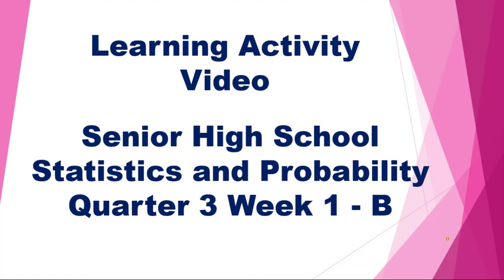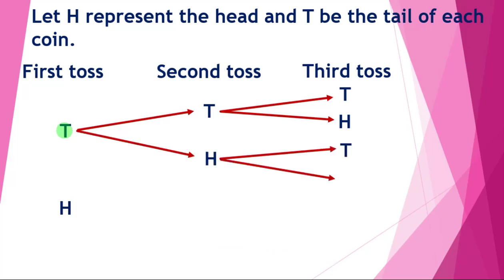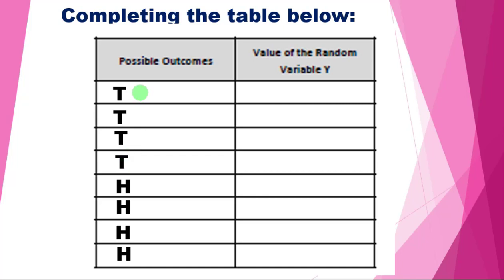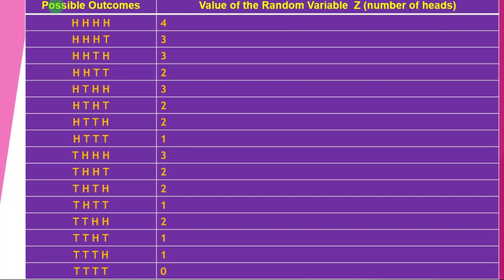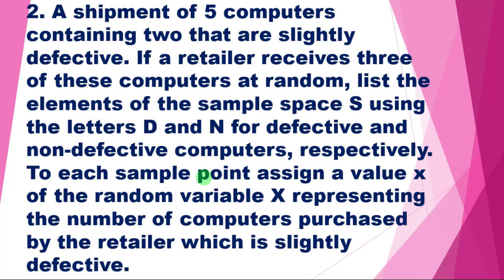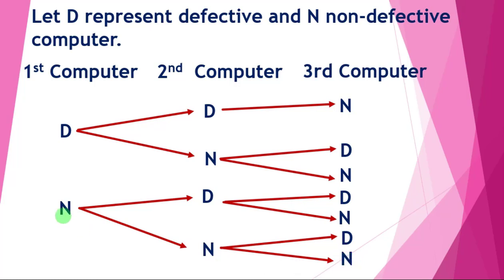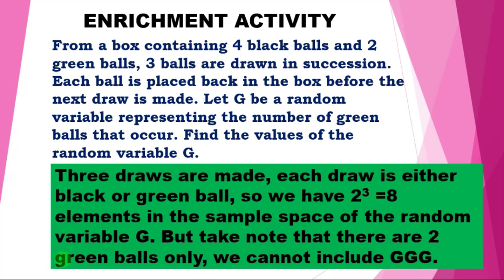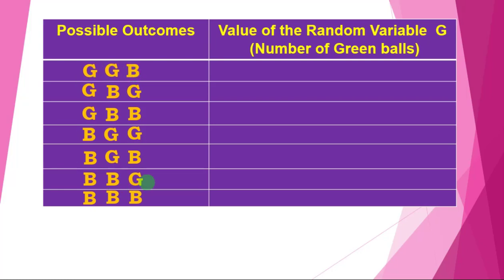Possible Values of a Random Variable (Quarter 3 Week 1-B)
Solutions to SHS Statistics and Probability Learning Activity Sheets (Quarter 3 Week 1 - B) Possible values of a random variable.

(͡° ͜ʖ ͡°)